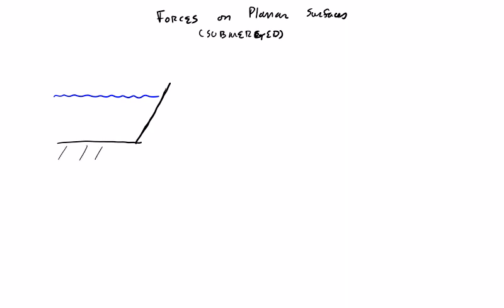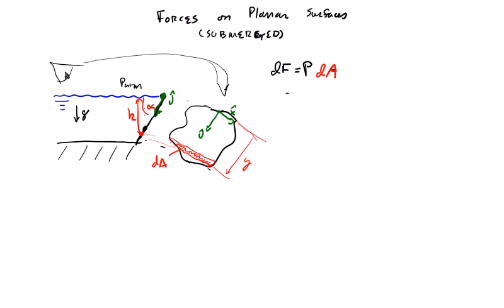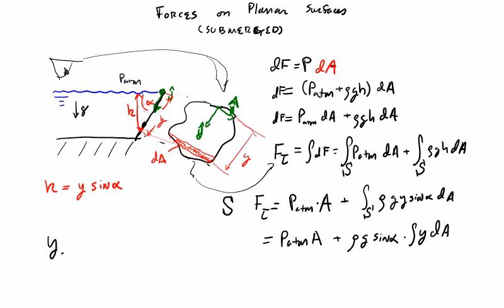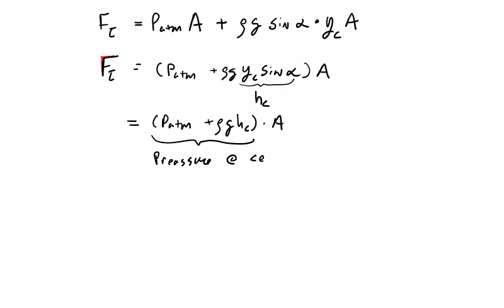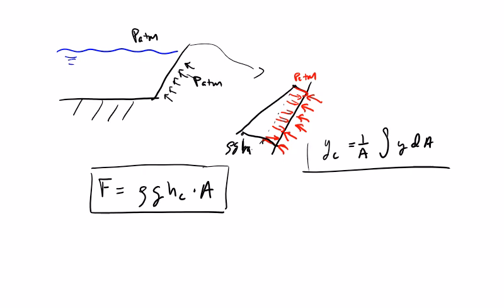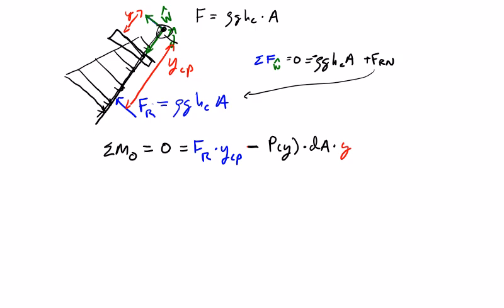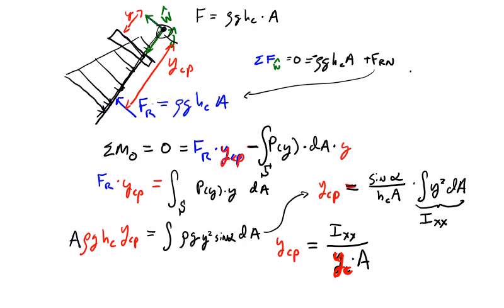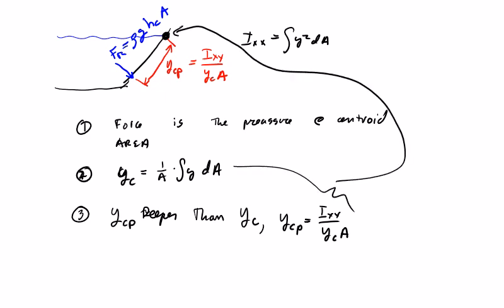Forces on Submerged Surfaces Basics